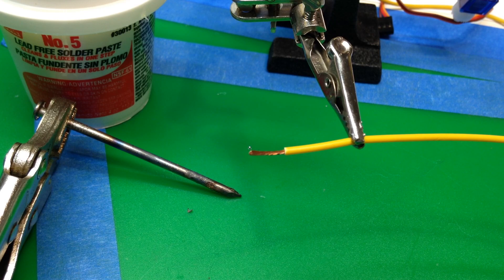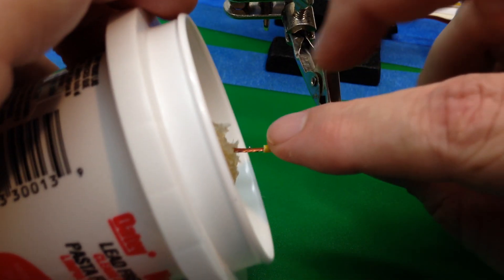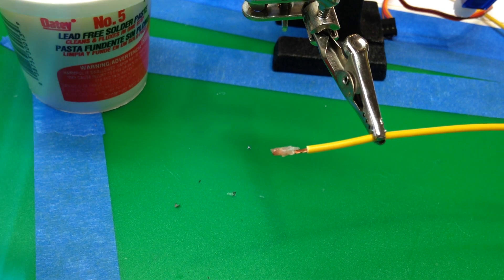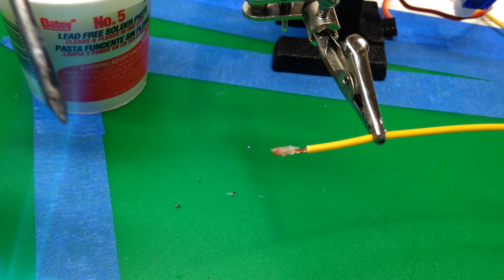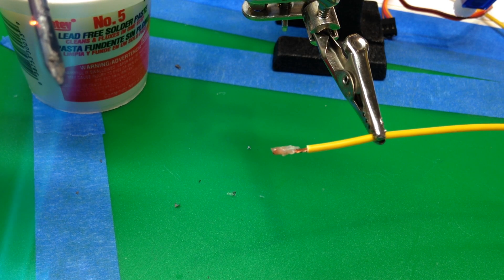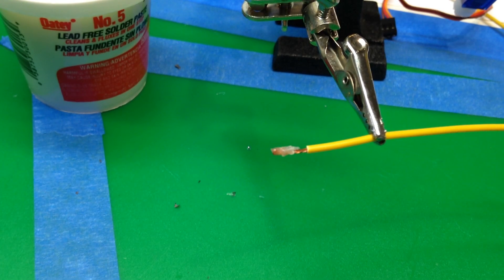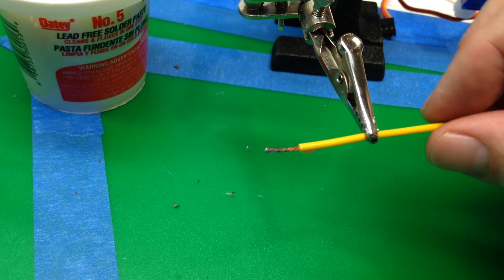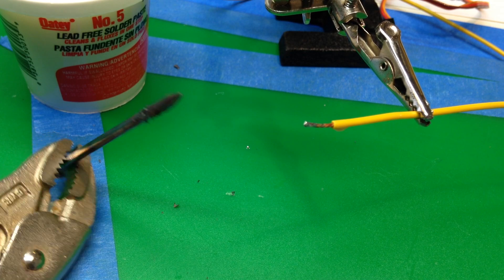Soldering with Nail and Torch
After discussing low tech methods of soldering in class, I wanted to see if it would really work. It was great, although I imagine it would be a bit slow having to reheat the nail.

Apologies for the terrible sound.  I'll add a few text boxes nailing (haha!) the main points.